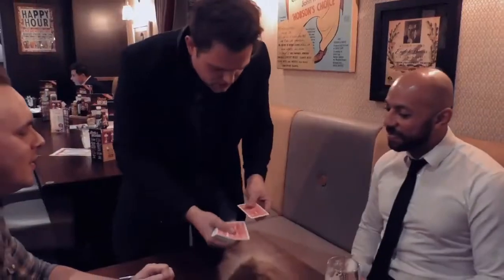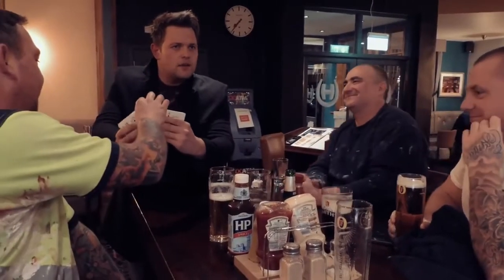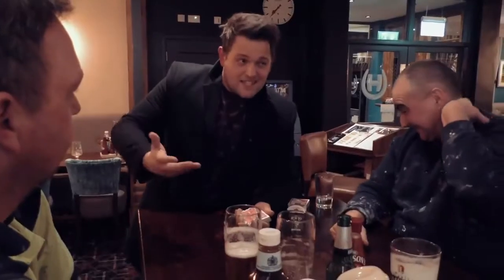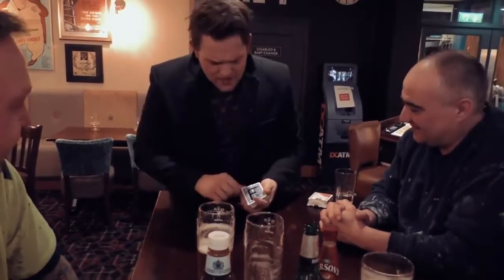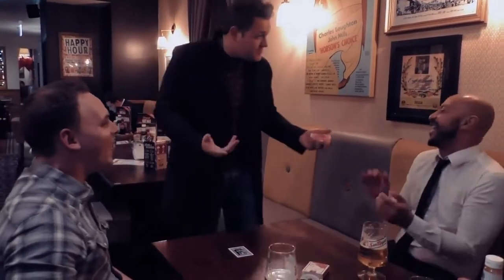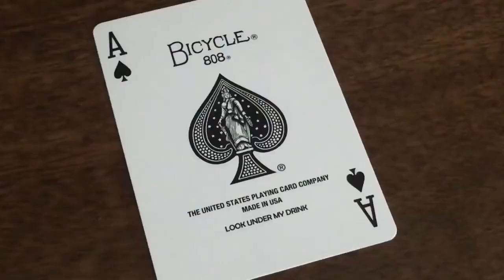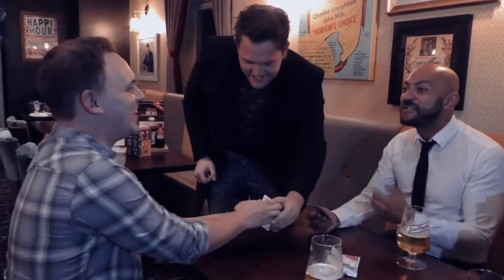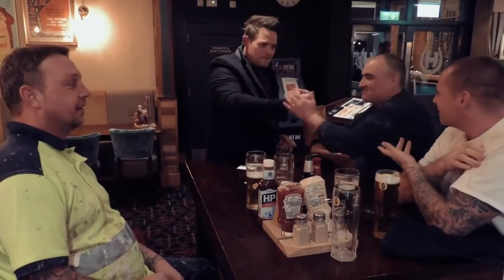The WMS Gaff Deck Conseil parental - Tom Wright - lepetitmagicien.com